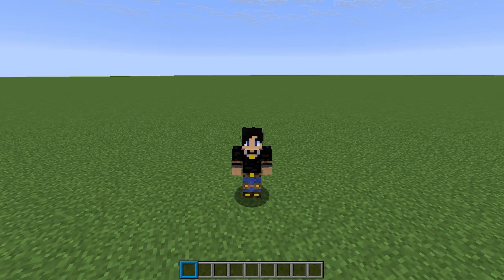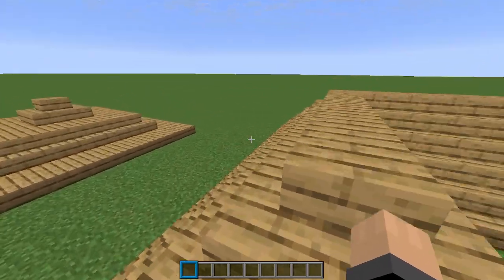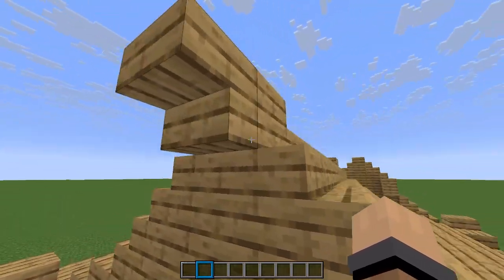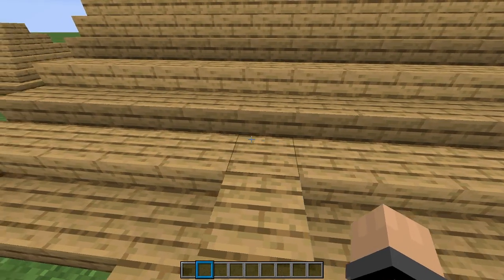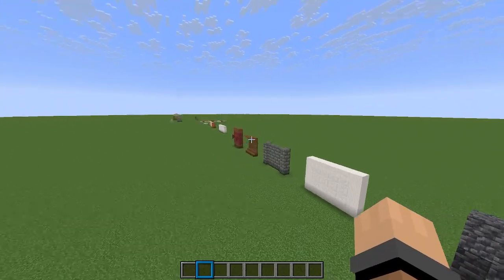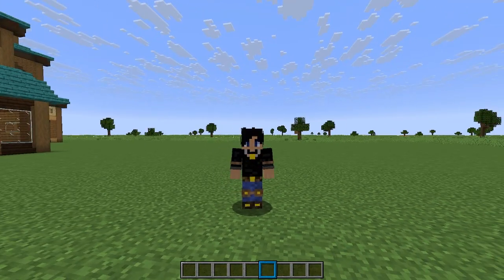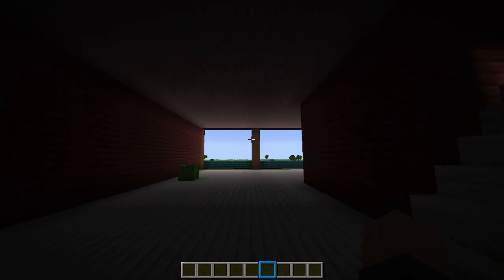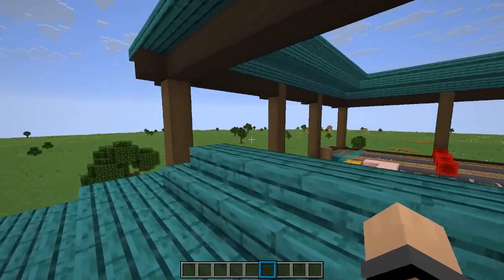Building 101: Roofs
A bit of a shorter video about roofs in Minecraft.